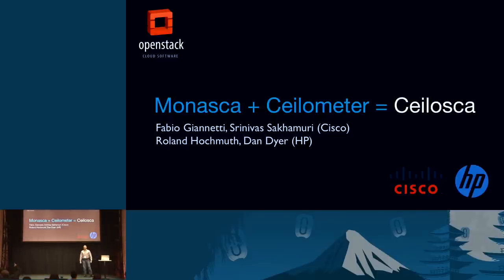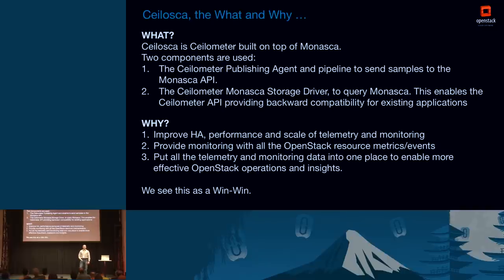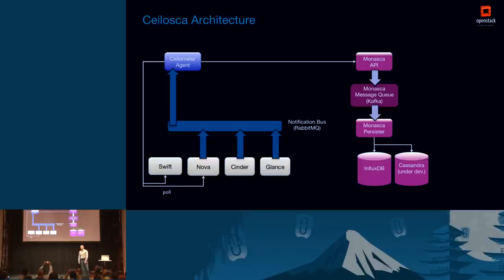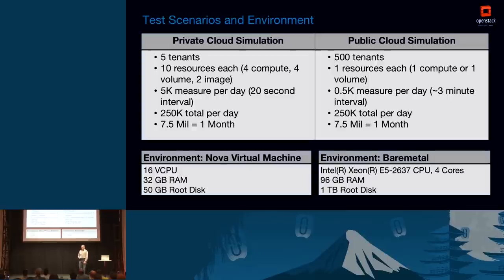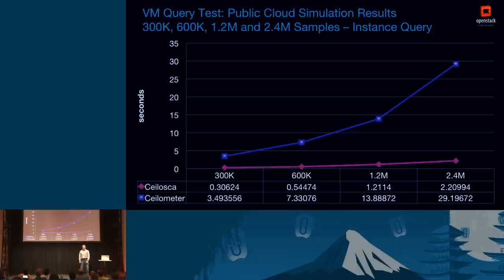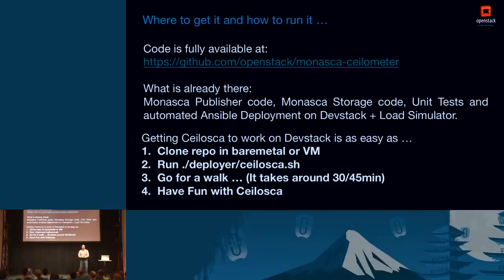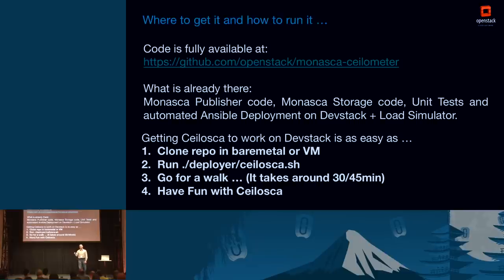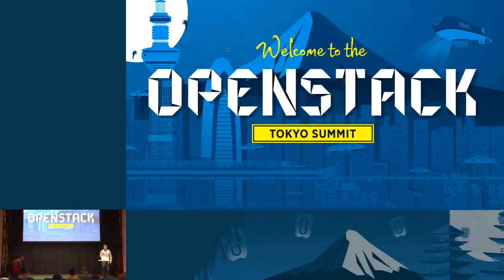Ceilometer+Monasca=Ceilosca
Ceilometer has got significant performance, scalability and reliability problems.

Is there a magic formula to fix Ceilometer?

We added Monasca as a storage layer to Ceilometer and &hellip; we got Ceilosca!

The preliminary performance results were really encouraging; first, we could store in excess of6 million sampleswith a single node deployment and second, we recorded reasonable query response times:

Query (6M samples)                        Average Time (s)

ceilometer sample-list -m insta